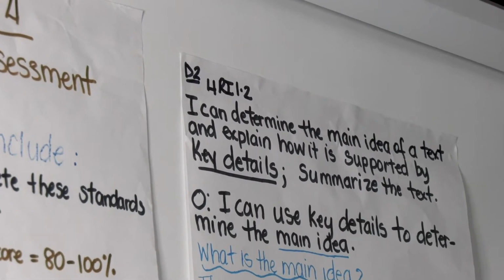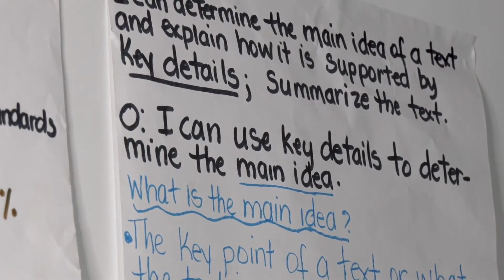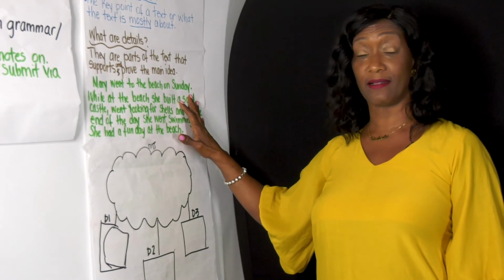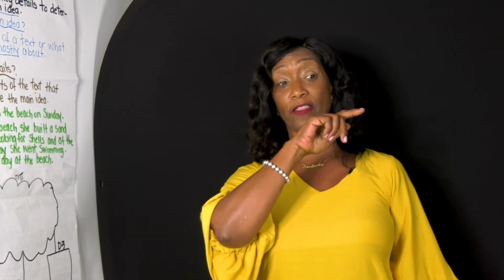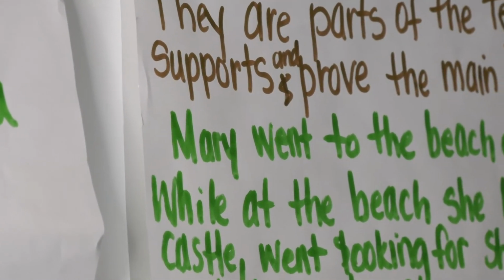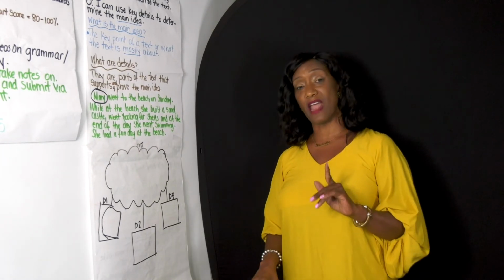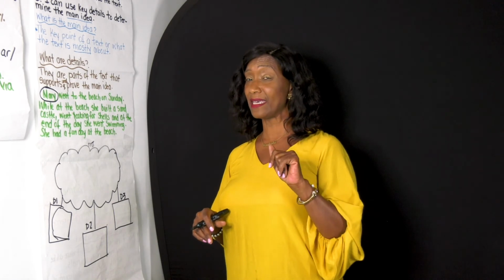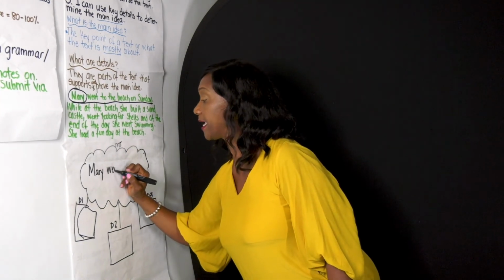W2T ELA 3 5th GRADE